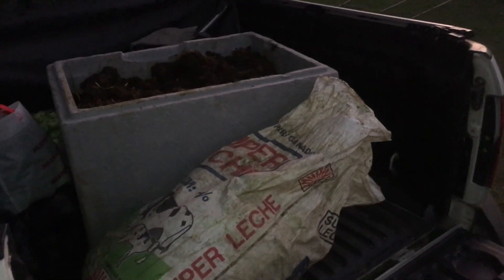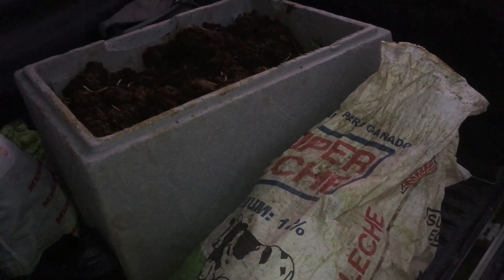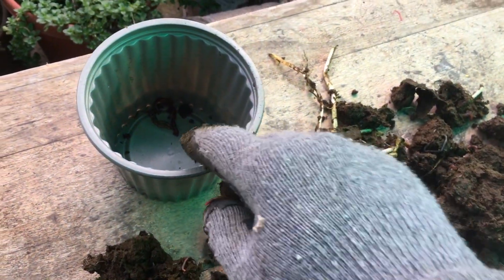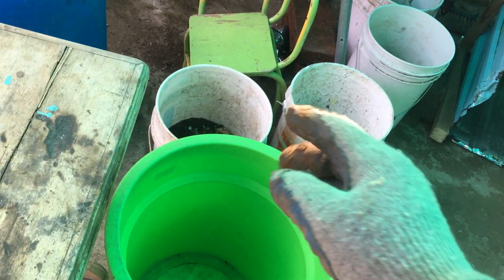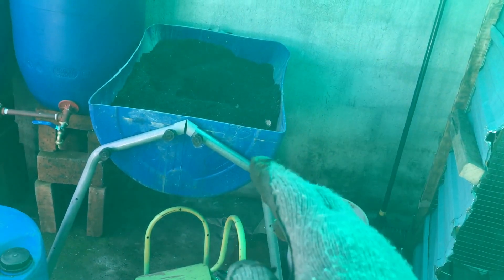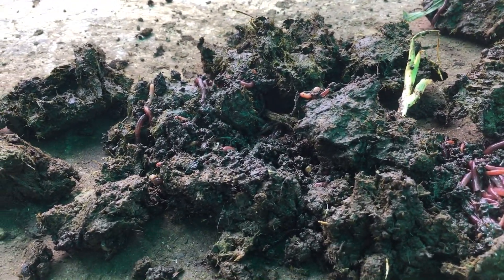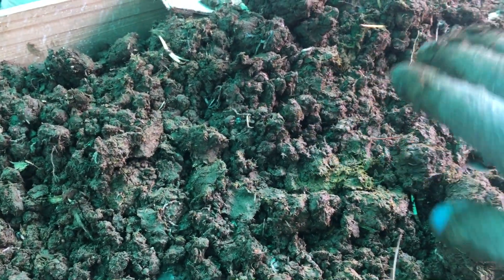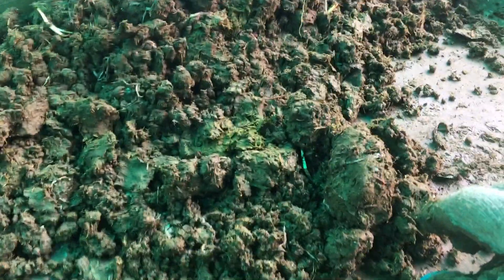WORMS! 20000 Red Wigglers in COW MANURE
LARGE purchase of red wiggler worms for processing food waste.

Needed about 6000 worms (see the worm calculator to see how many worms, how much area, etc. you need to process your food waste! but got around 20000 in a load of cow manure.

See how we sorted them and some very STINKY issues.